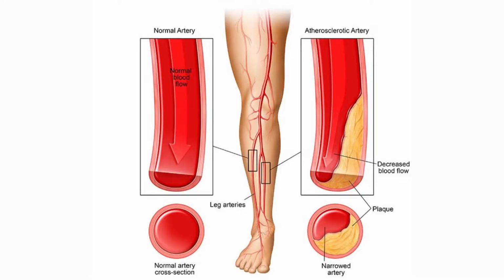PAD Case Study 2019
Patient education video